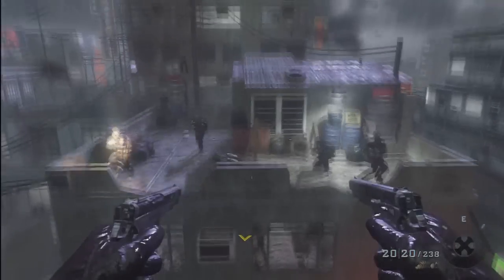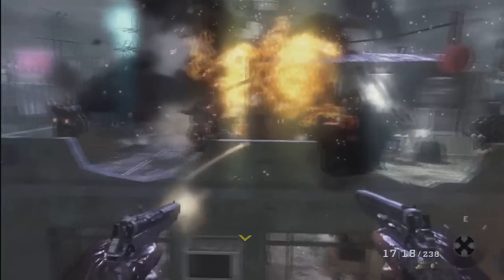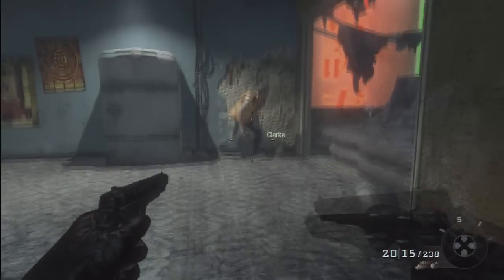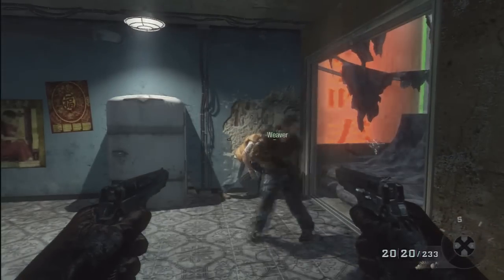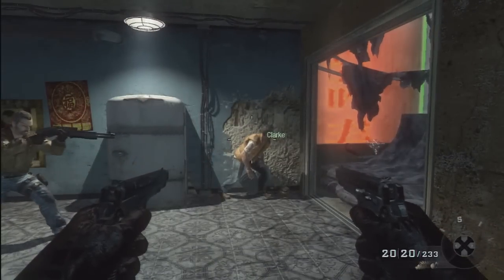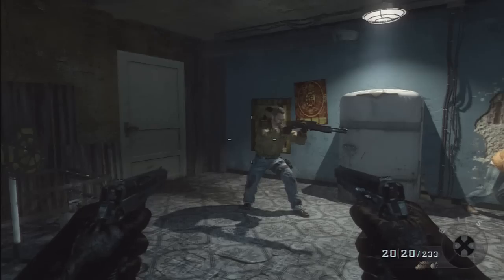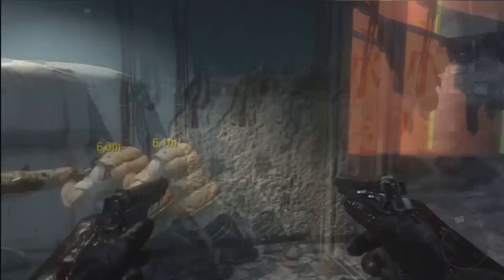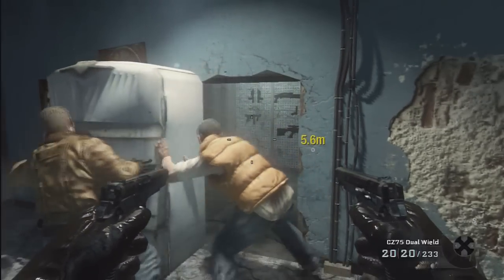Black Ops I Easter Egg I Thunder Gun in the Campaign [HD]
My theory is that this easter egg was put here to tell players that Dr, Clarke had made the Thunder Gun and that he is the scientist running around "FIVE".